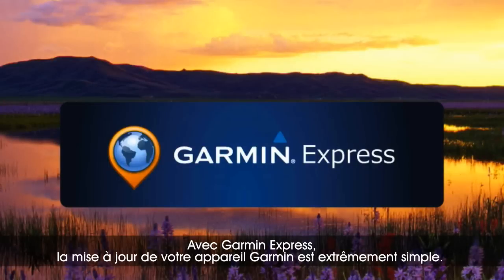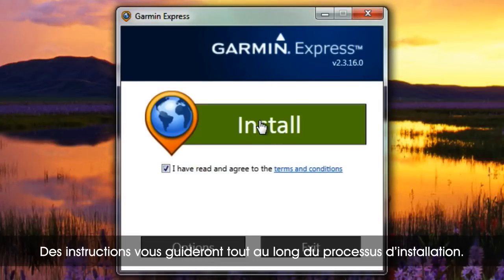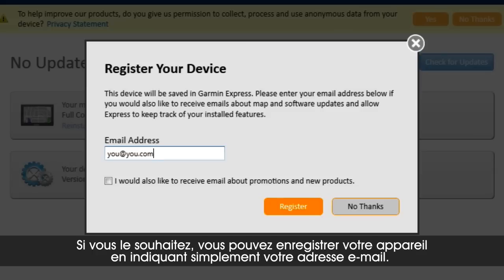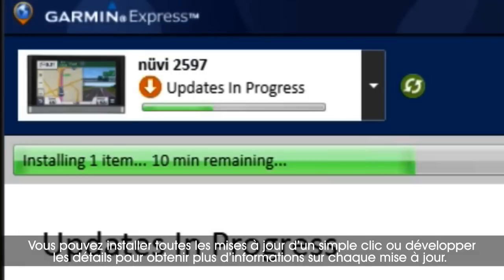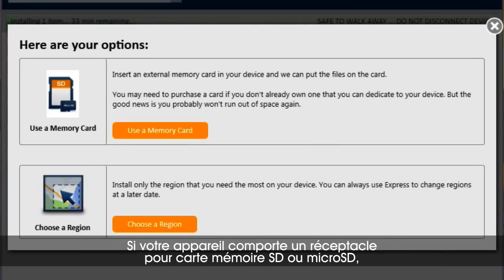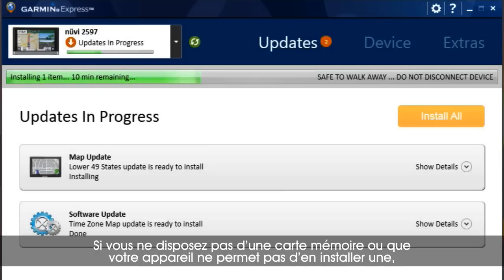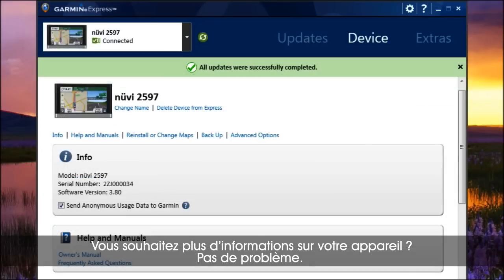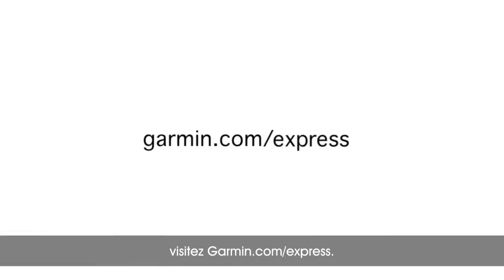Mise à jour de vos cartes avec Garmin express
Découvrez Garmin Express, l'outil de référence vous permettant de gérer vos appareils Garmin.